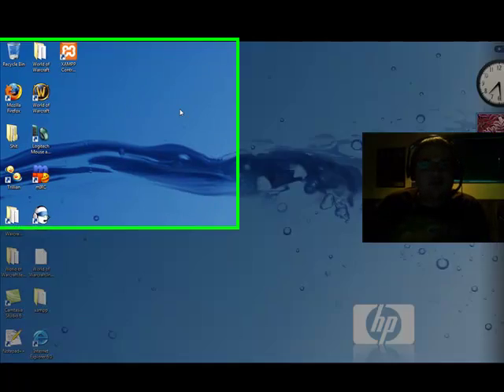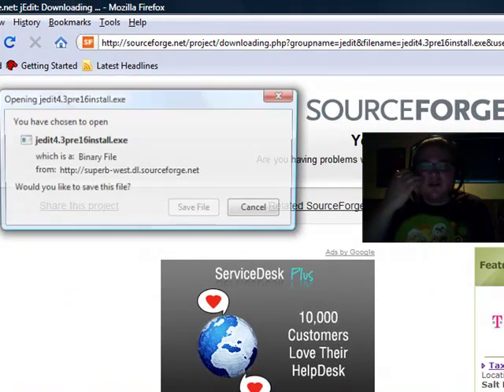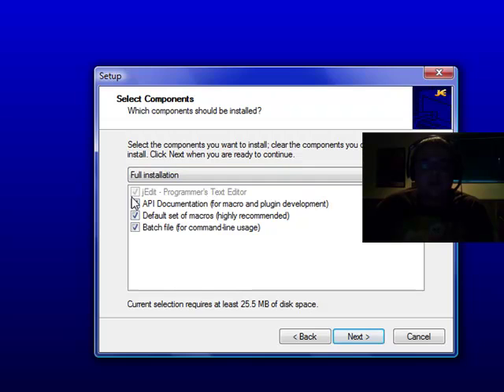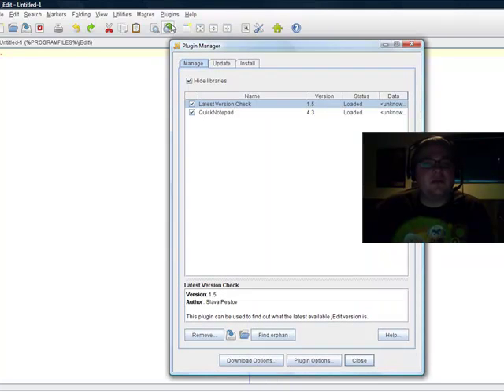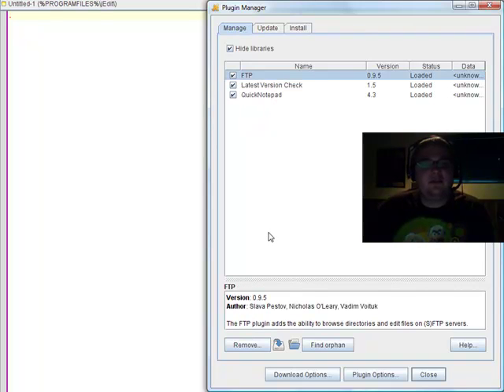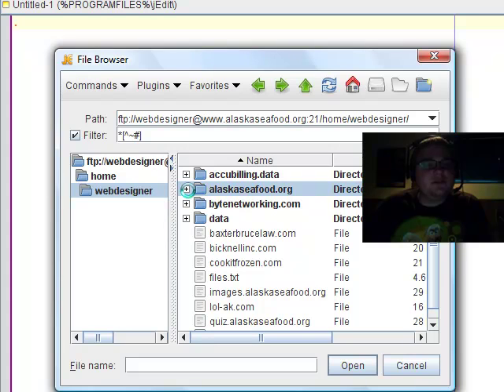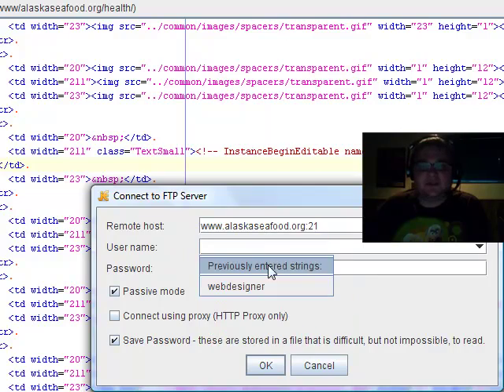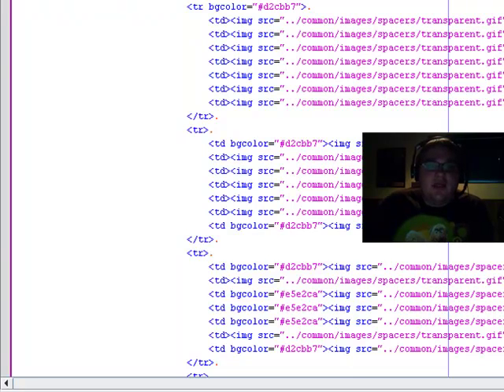eSource Tutorial - jEdit + FTP Plugin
f00sh from eSource explains the installation and use of jEdit with the FTP Plugin.